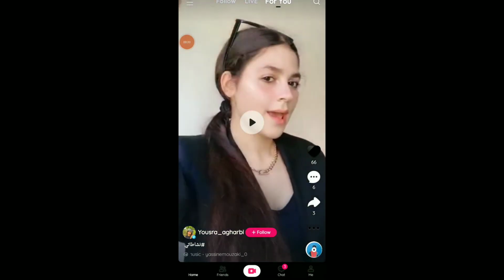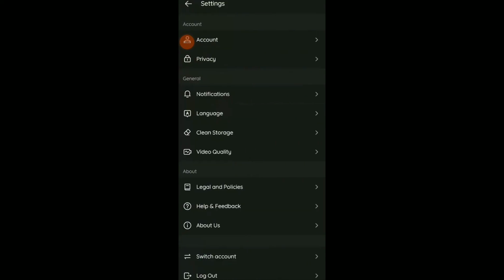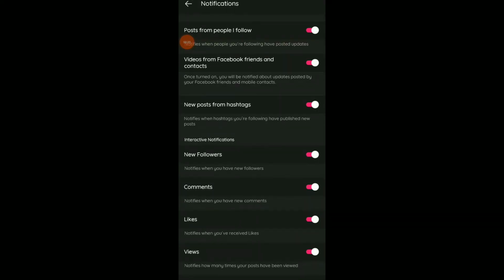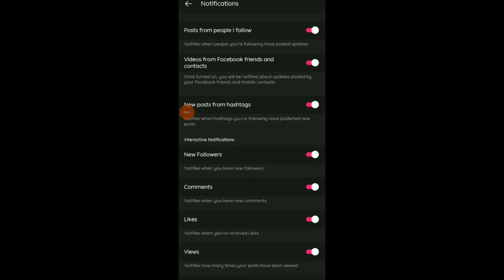How To Turn On/Off Posts Notifications On Likee App 2022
My idols on YouTube:
Mike Vestil
Ali Abdaal
biaheza
Kevin David
Incognito Money
Sara Finance
Everyday Money
Channel Makers
Vidiq
SuperHumans Life